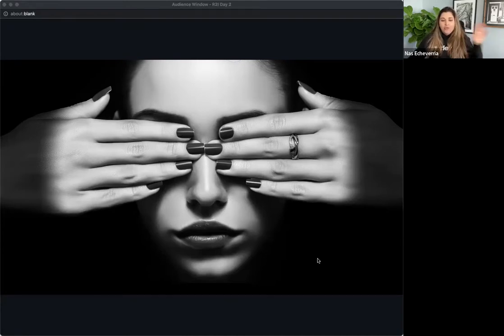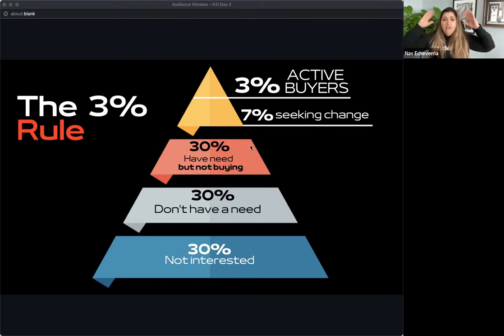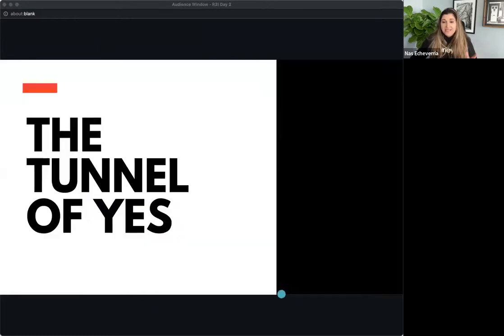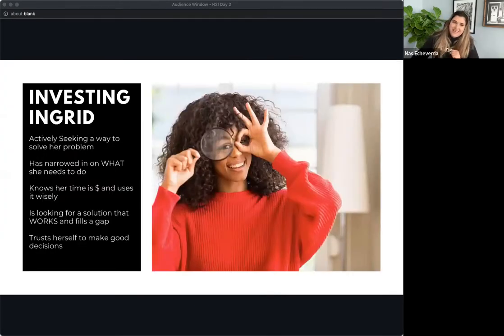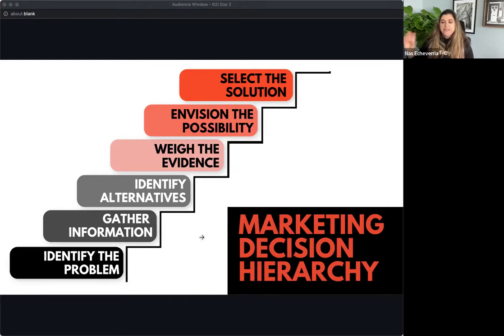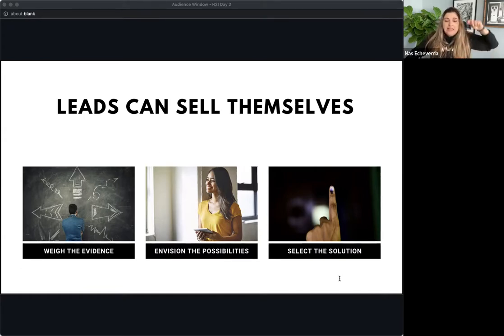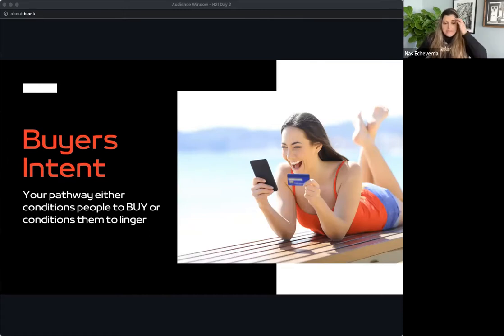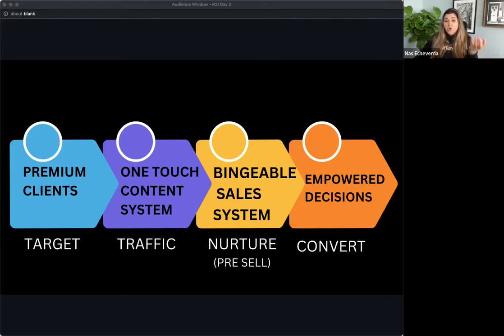The Ready 2 Invest Workshop Day 2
In this training I talked about:

Flip the Switch: The “Reverse Marketing” method that cuts out 70% of the “I can’t afford it” leads that clog up your pipeline and flips the switch to automating conversions so you’re only speaking to PRESOLD leads.